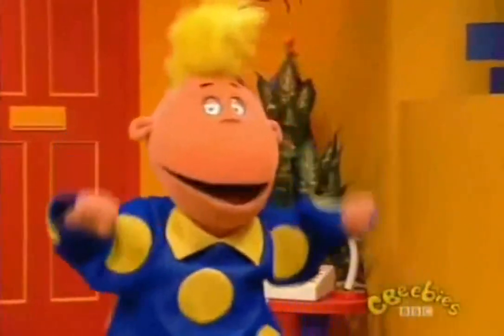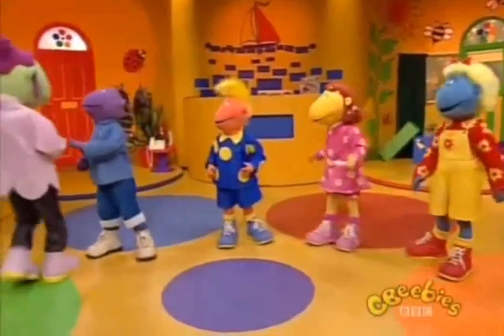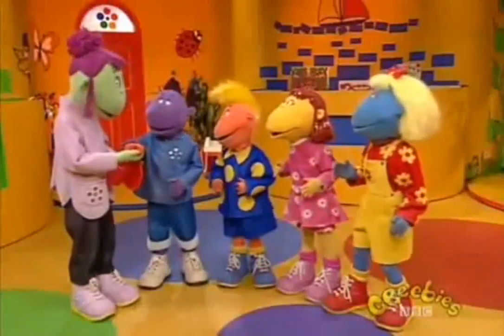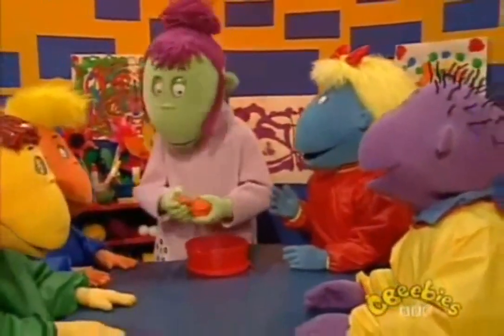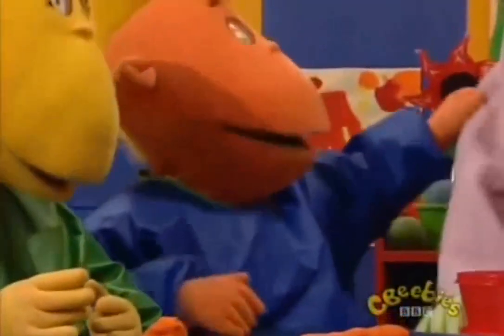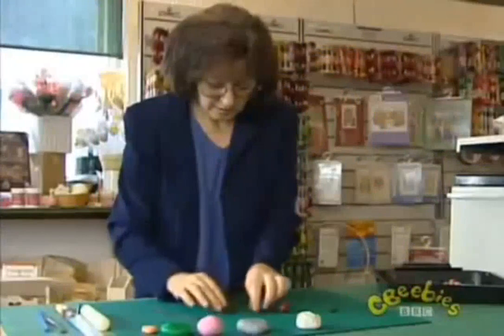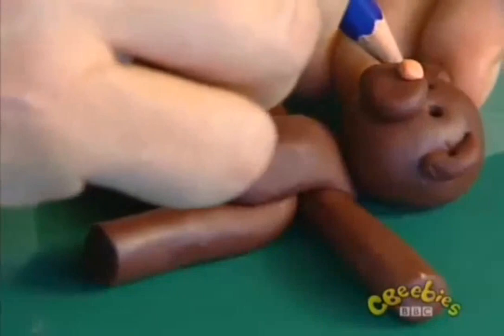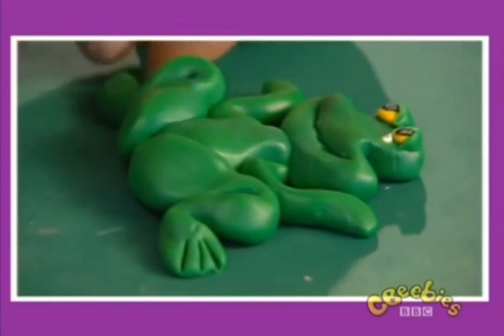Tweenies Modelling Clay part 1 of 4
Tweenies is a British live action children's television programme, originally broadcast on the BBC's CBBC programming block. The series first aired on 6 September 1999 and finished on 24 July 2002. When CBeebies was launched on 11 February 2002, it became the new children's programming block for Tweenies to be shown on...

If you are the owner of this material and would like it removed from YouTube please send me a YouTube private message and I will remove videos accordingly.